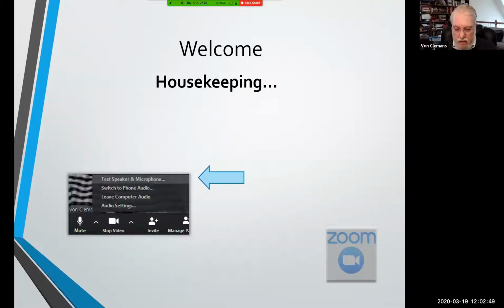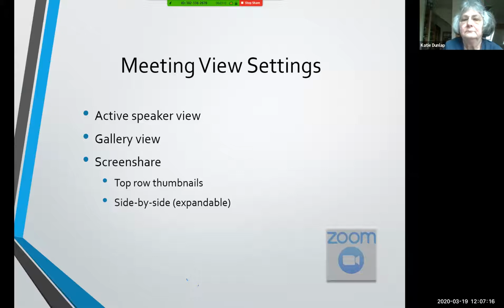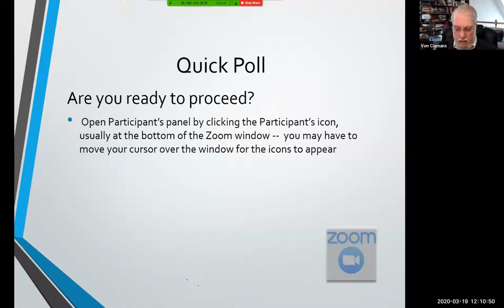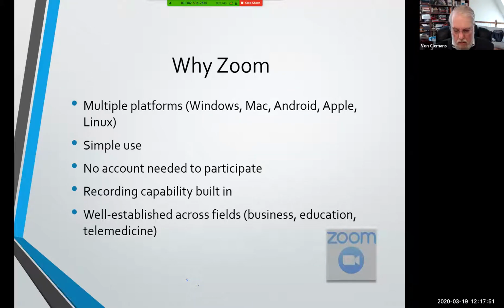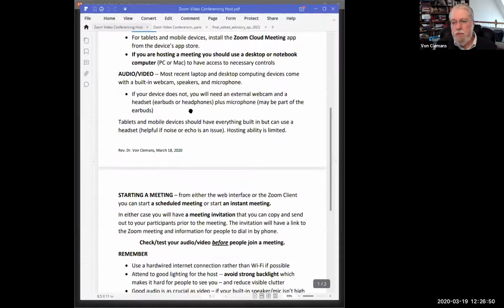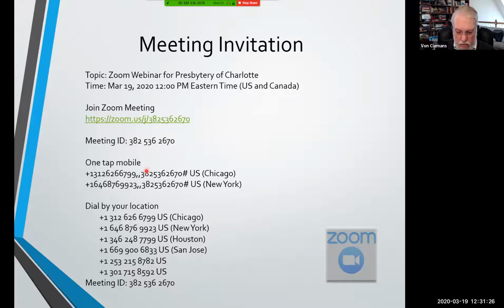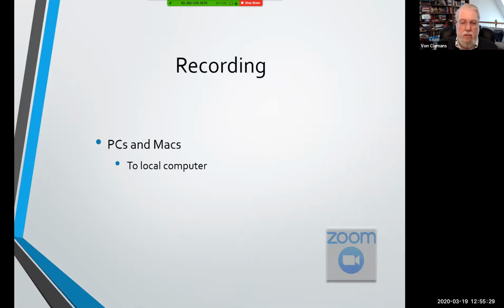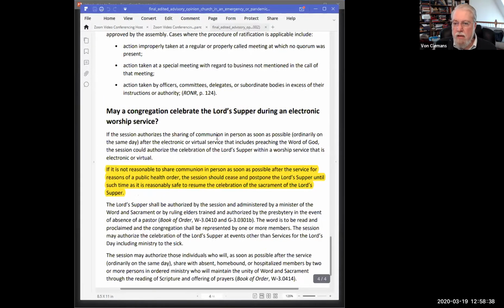PoC Zoom Webinar March 19, 2020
Introduction to using Zoom video conferencing led by Rev. Dr. Von Clemans